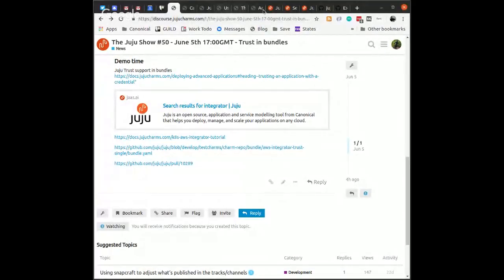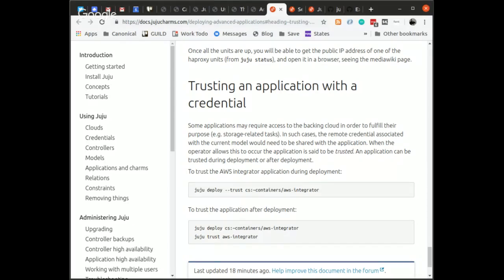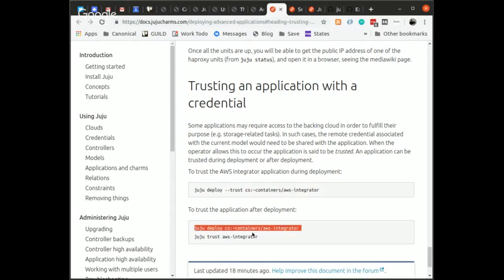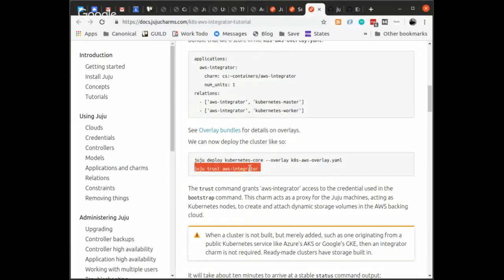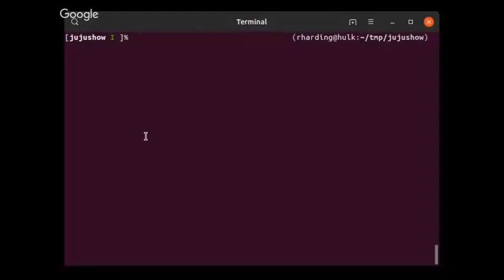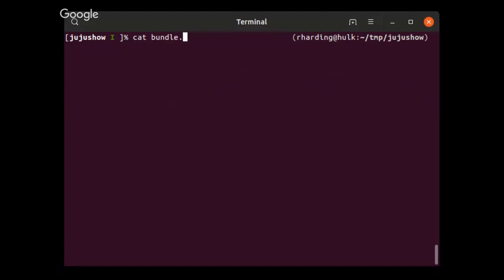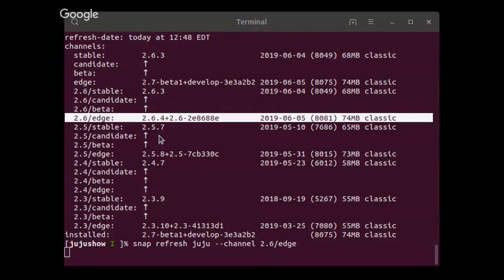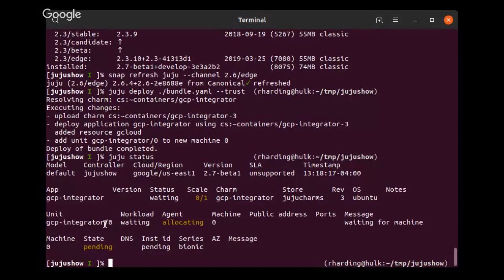The Juju Show #50 - Trusting bundles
We go over the latest in community news and chat about upcoming Juju features that enable trusting software with cloud credentials in models.